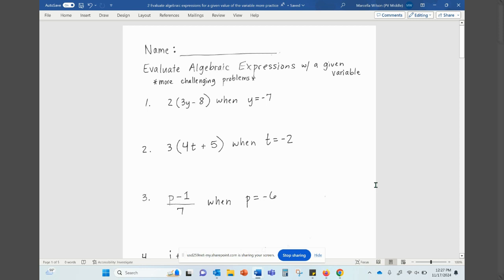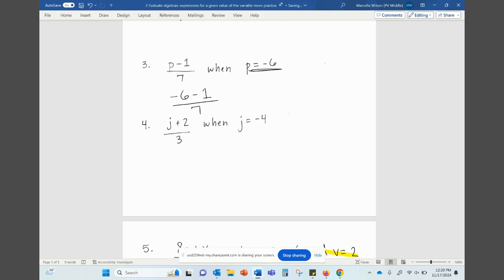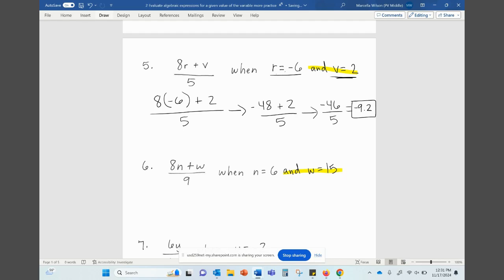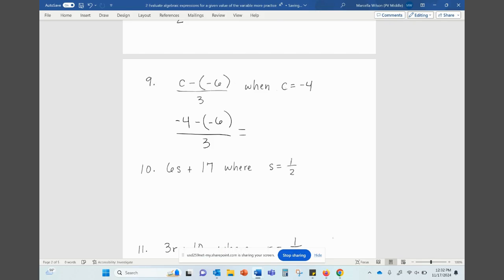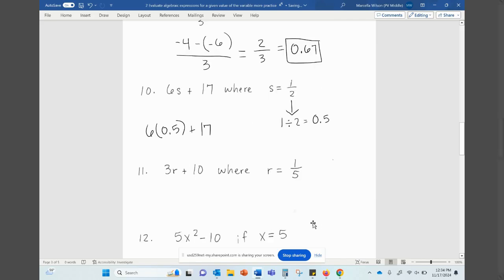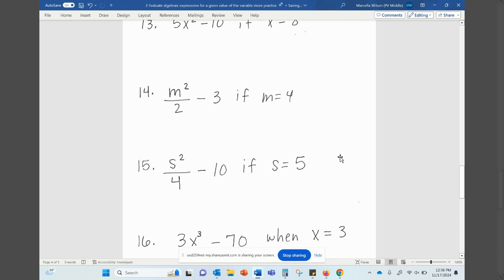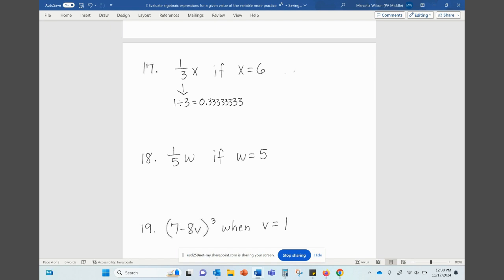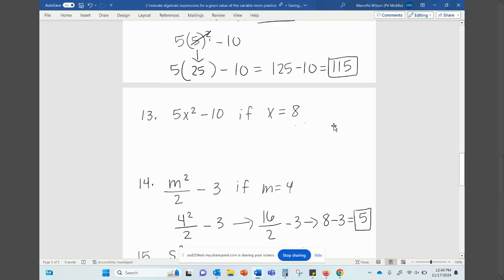Evaluate algebraic expressions for a given variable: more practice